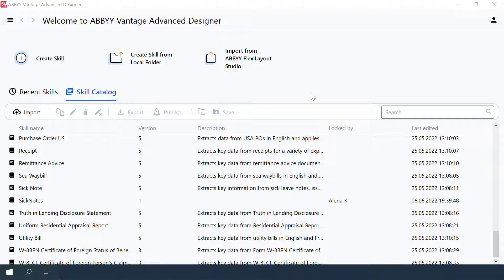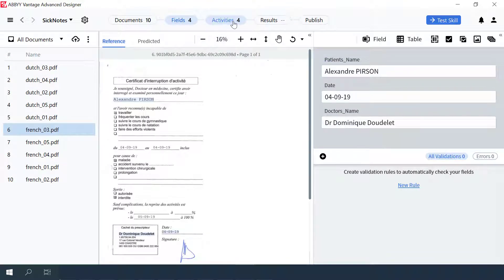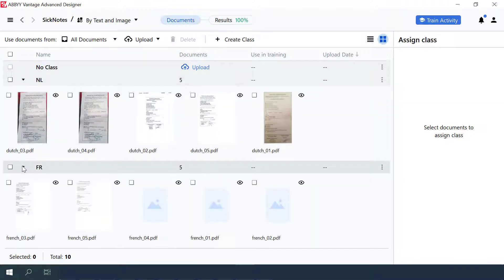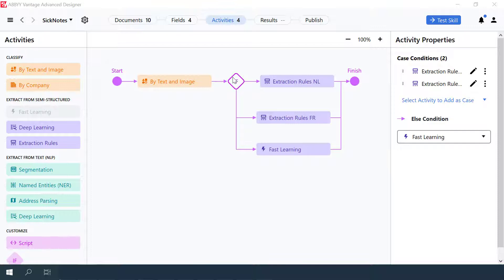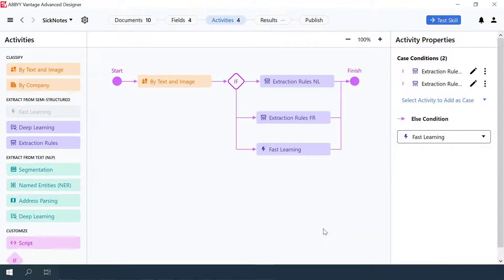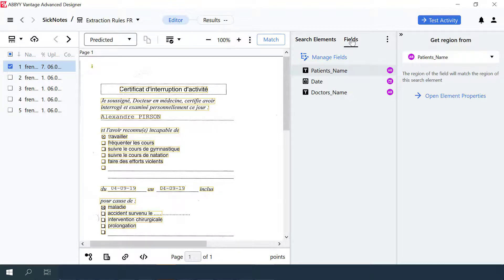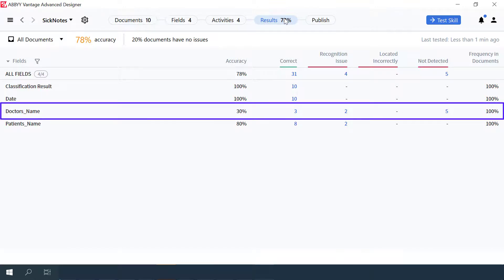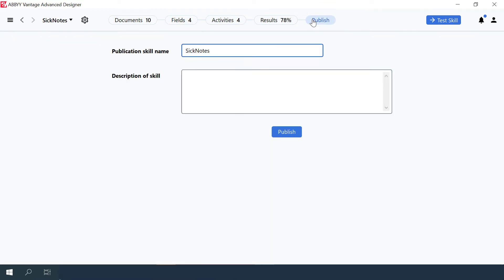ABBYY Vantage tutorial: Classification and IF Activity in the Document Skill Pipeline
Watch this video and learn how the Classification and IF activity can be used together in one Document Skill pipeline. For more ABBYY Vantage tutorial videos, please